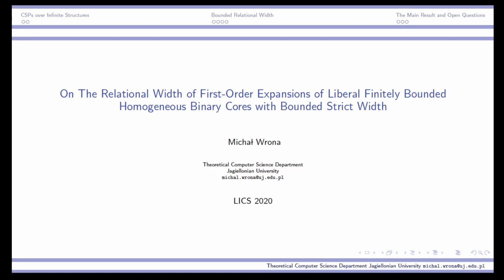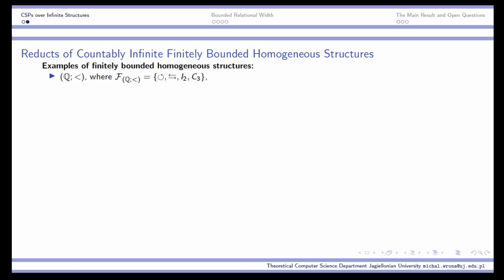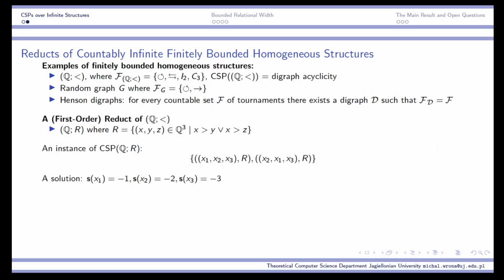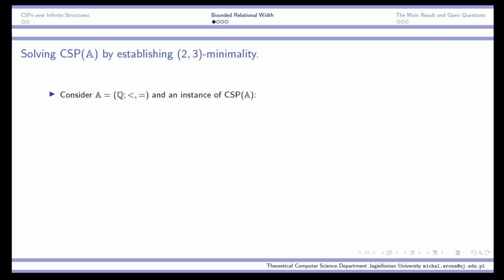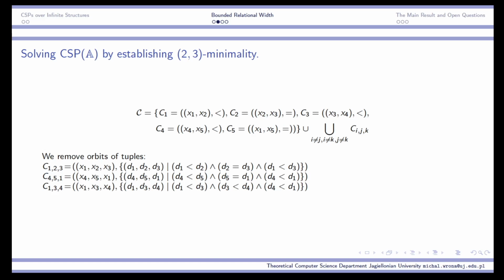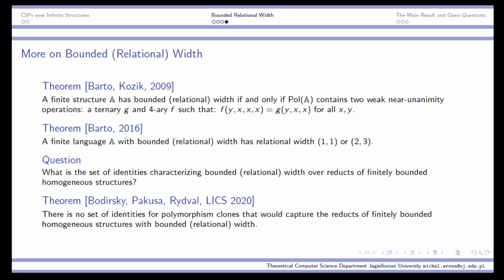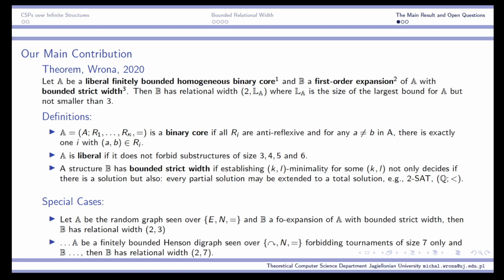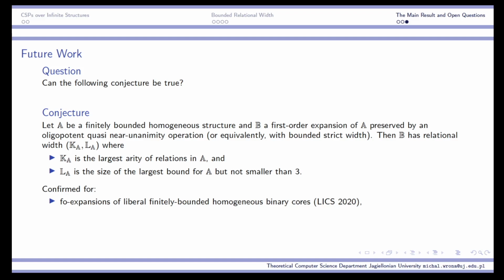F5.D – On The Relational Width of First-Order Expansions of Finitely Bounded Homogeneous Binary…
LICS 2020
On The Relational Width of First-Order Expansions of Finitely Bounded Homogeneous Binary Cores with Bounded Strict Width
Michał Wrona